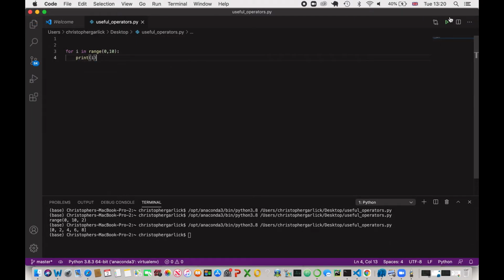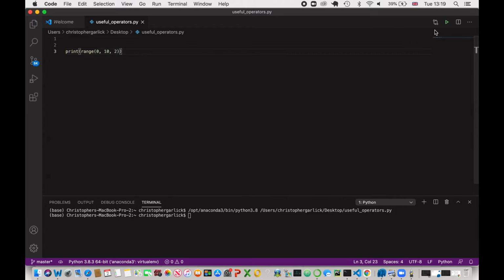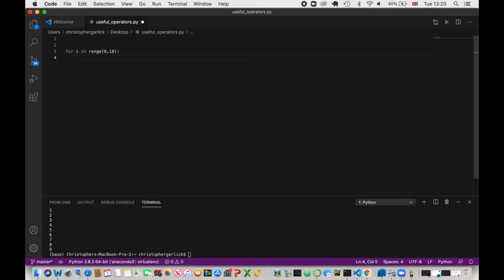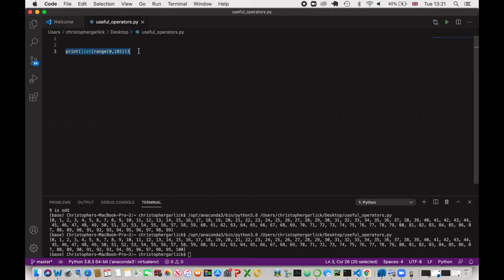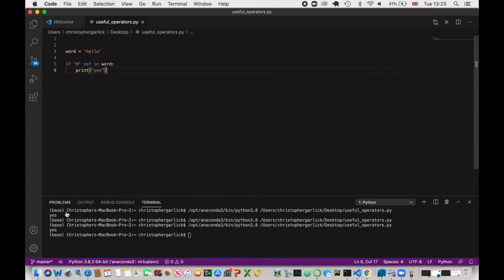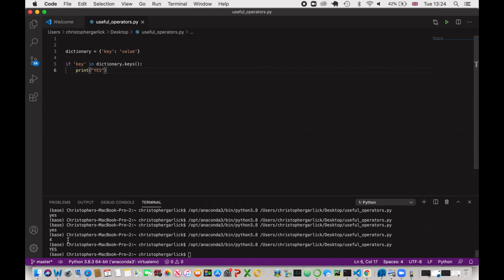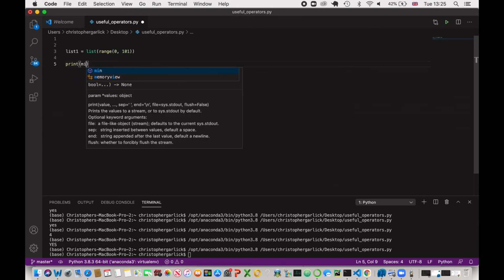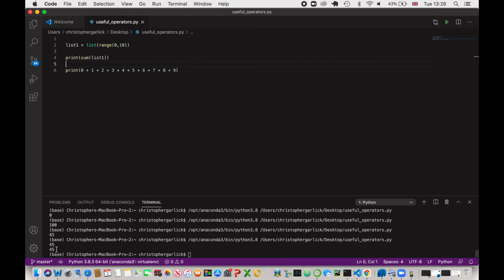Python's Useful Operators, Part 1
Today we look at some built in functions that Python comes with. These functions - also known as Useful operators - are used very often within Python to not only make your code easier to read, but to speed up the time spent coding. We look at the range function, min and max, the in keyword and sum!